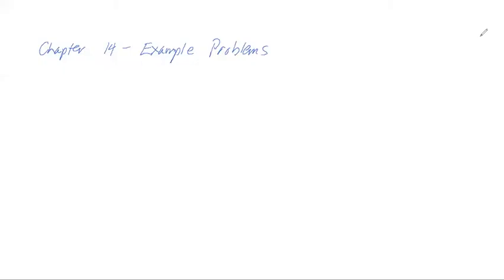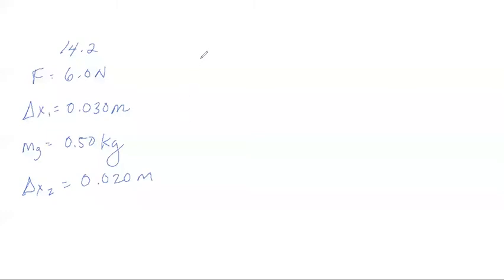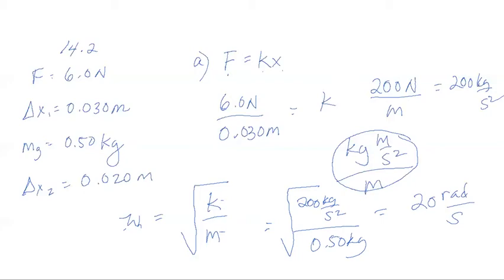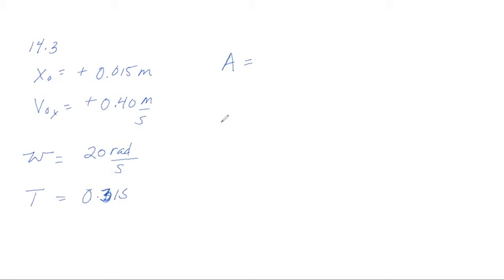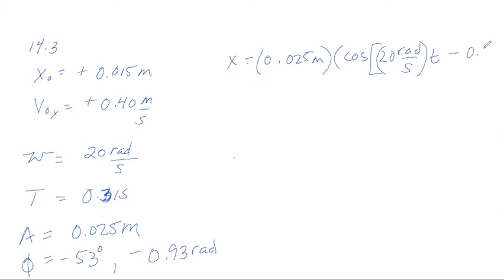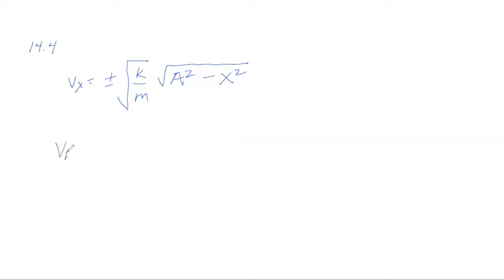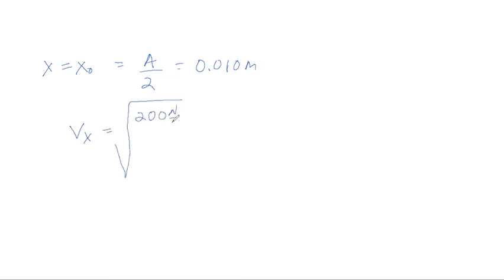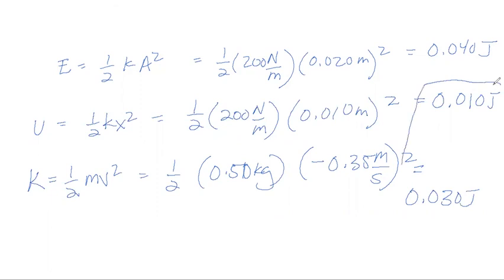Chapter 14 Examples 1 through 4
In this video, we solve Chapter 14 example problems 1 through 4